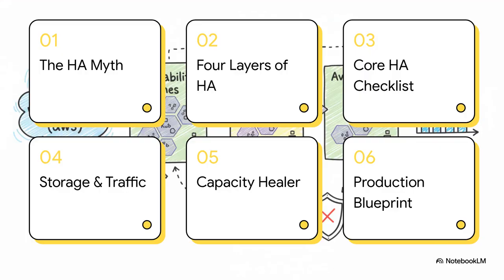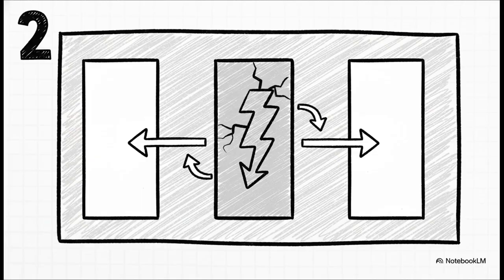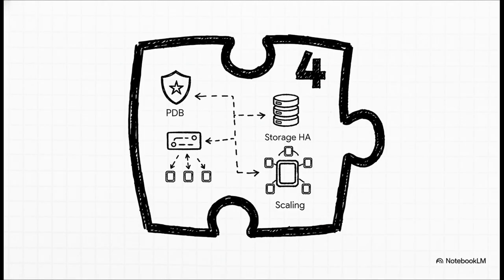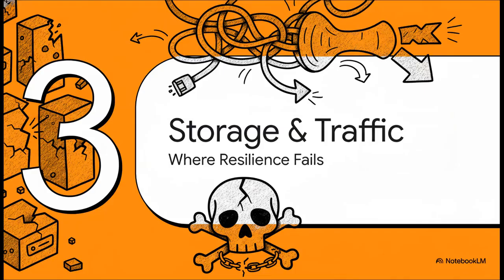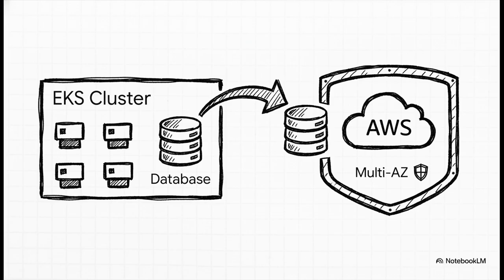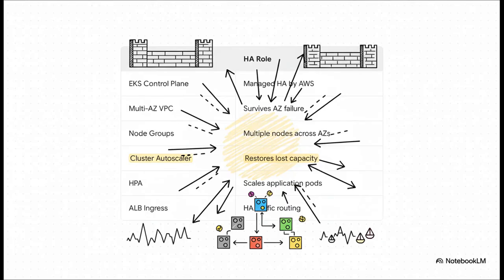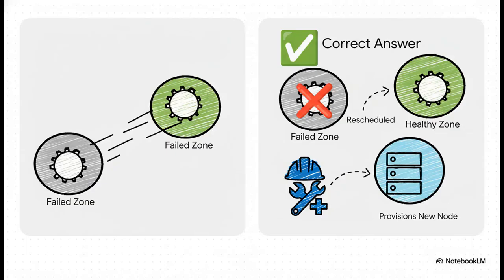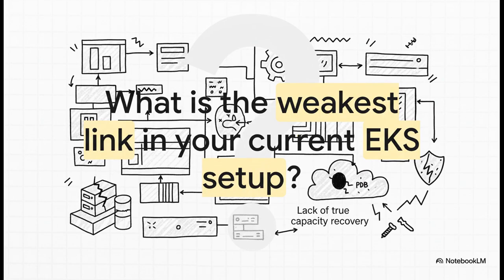HA on Amazon EKS